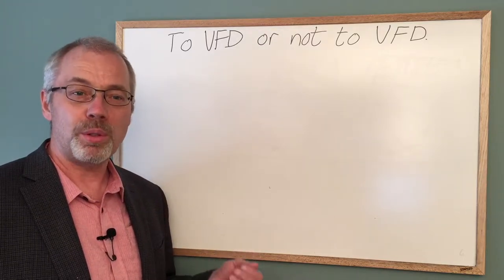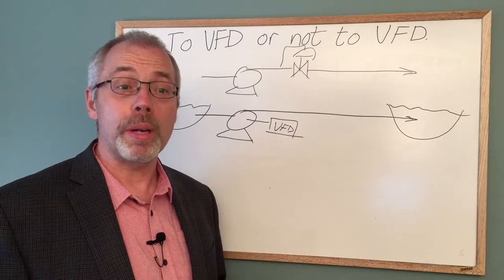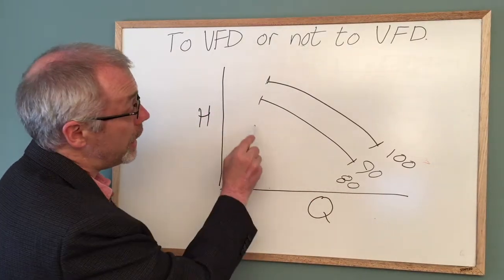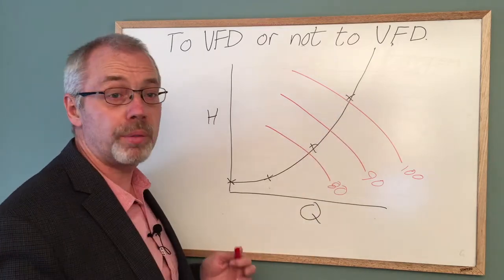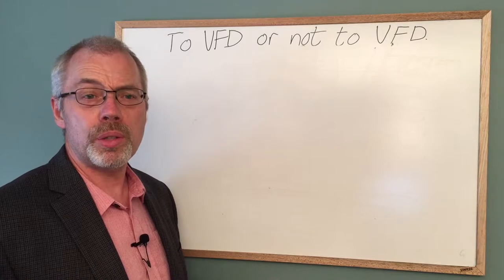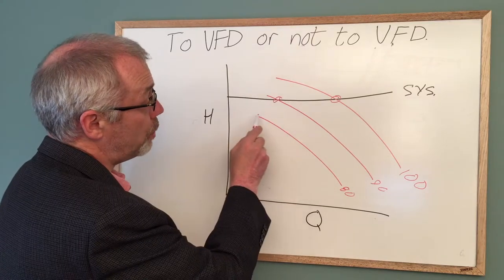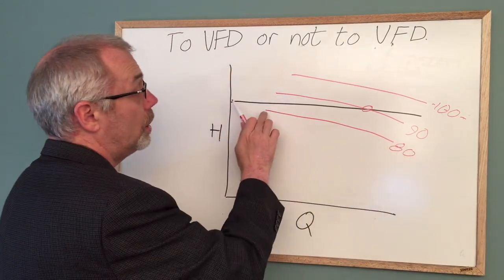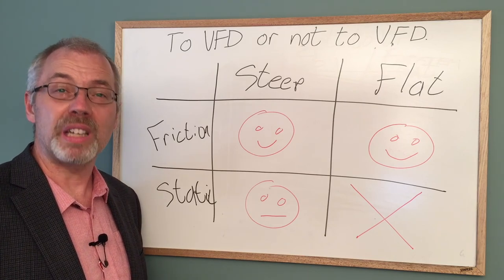To VFD or not to VFD: Centrifugal pump flow control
This video looks at where a Variable Frequency Drive (VFD) will provide good flow control for a centrifugal pump. We look at steep vs flat pump curves, and friction vs static head dominated hydraulic systems. This is a thinking exercise at the whiteboard, not a detailed mathematical analysis.